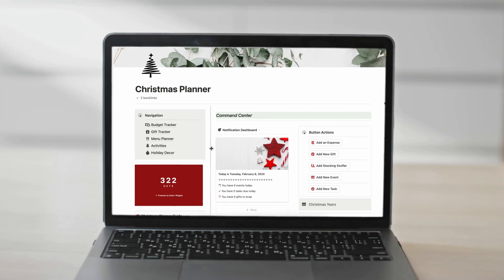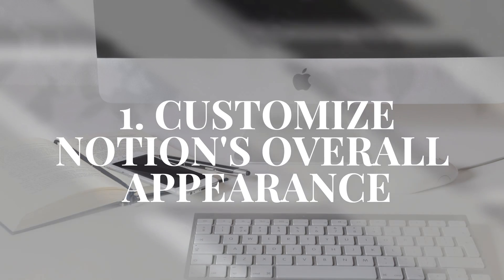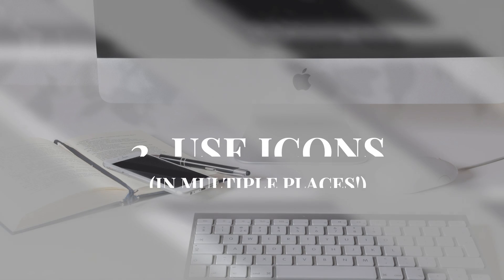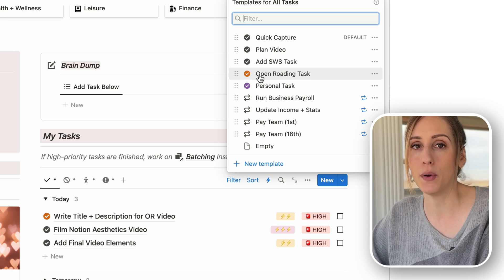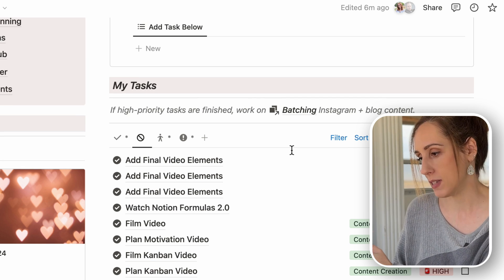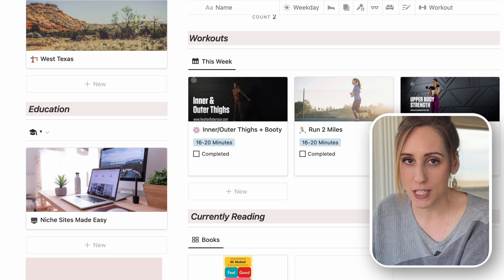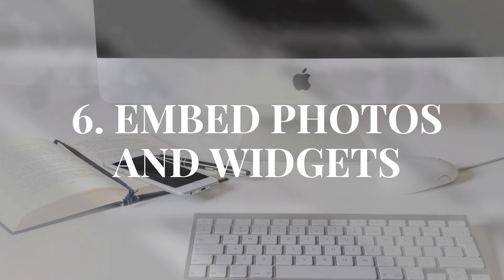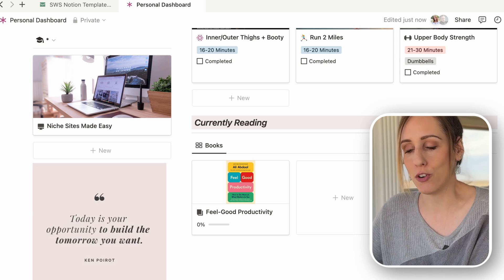AESTHETIC NOTION SETUP | 7 Tips to Beautify Your Workspace!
Who says you can’t create a pretty AND productive workspace? Give your Notion pages an aesthetic makeover using these top 7 tips. The result is a clean and cohesive vibe you’ll love!

NOTE: Thank you to those who reached out and let me know that the 5 MB limit is per upload, not per account!

➕➕➕ LINKS ➕➕➕

➕➕➕ TIMESTAMPS ➕➕➕

00:00 Intro
01:00 Notion's Overall Appearance
02:02 Icons (Multiple Places!)
05:46 Covers + Gallery View
07:46 Headers, Dividers, + Columns
10:44 Call-Out Boxes
12:15 Photos + Widgets
14:49 Sidebar Declutter
16:18 Conclusion

➕➕➕ ABOUT ME ➕➕➕